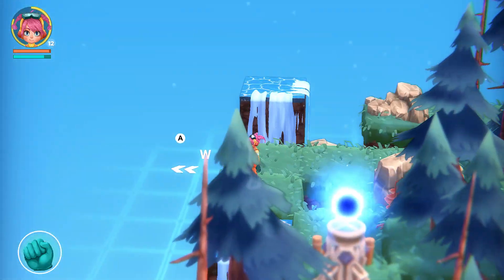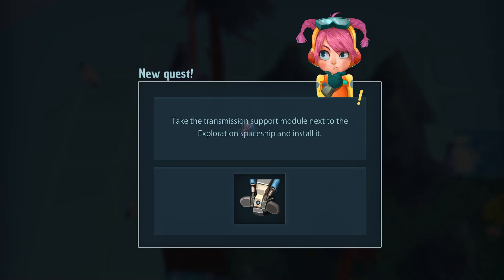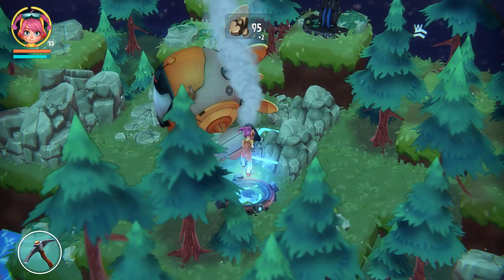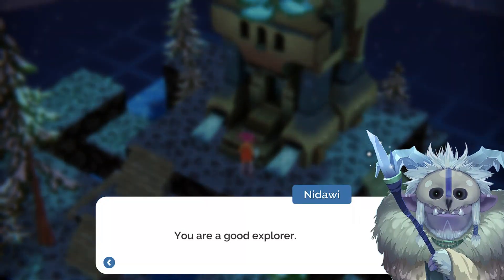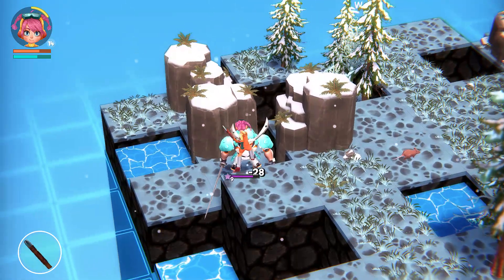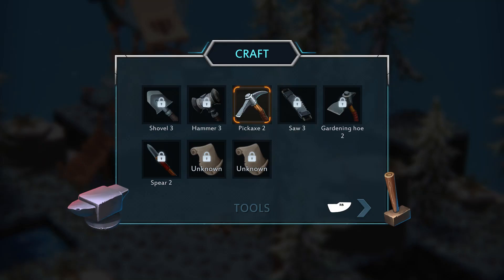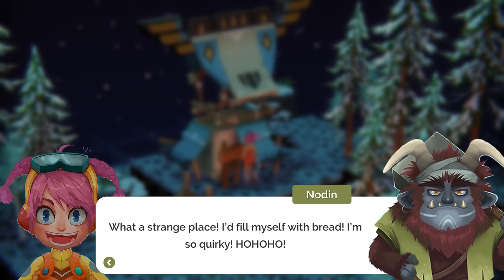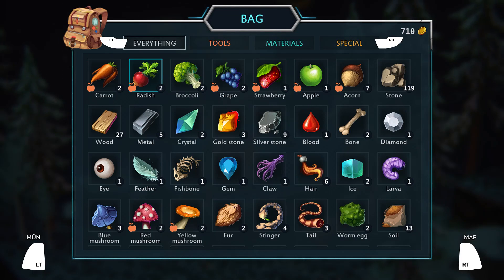Ankora: Lost Days Part 12 ~ 2nd Part & Helping Nodin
In this part I get the 2nd part for the coms. and help out  Nodin
Discover the wild planet Ankora and explore freely around this mysterious world full of promise and danger. Craft different tools, build structures and terraform yourself a new home in this cute-as-heck survival game.